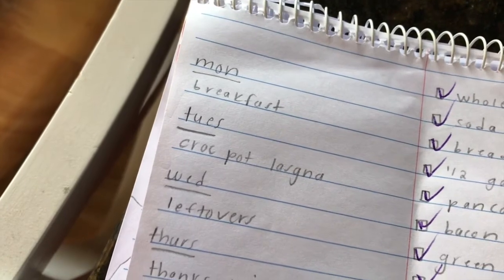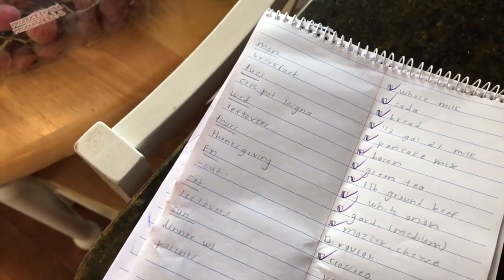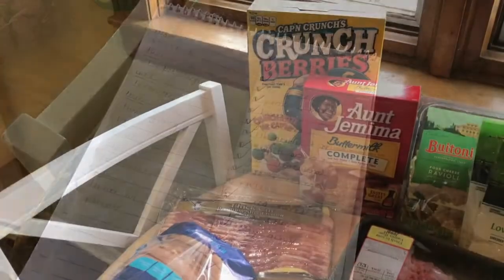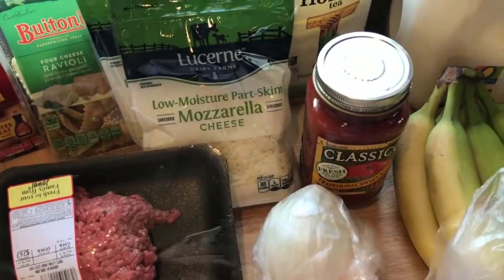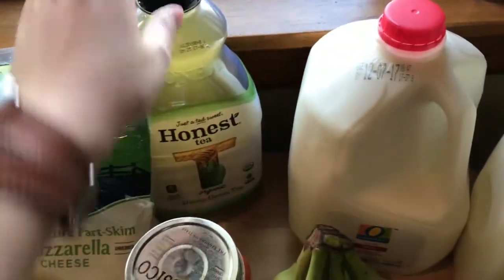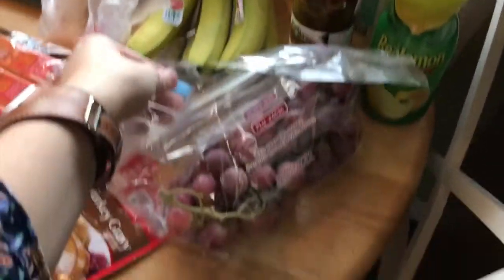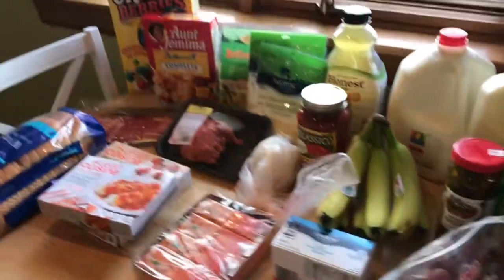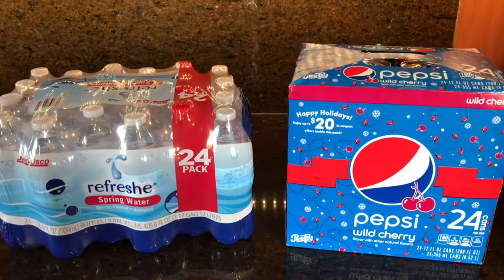Budget Friendly | Meal Haul & Grocery Haul | Thanksgiving 2017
Here is an EXTREMELY quick meal plan and grocery haul! With Thanksgiving this week, we really don't have a lot planned except leftovers lol. I promise next week's will be way more interesting!!

Weather Stickers